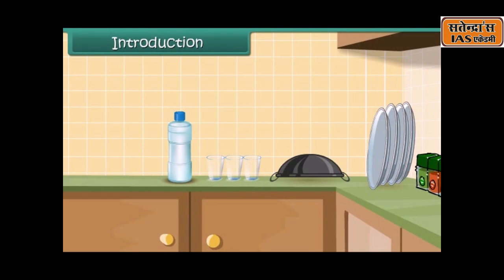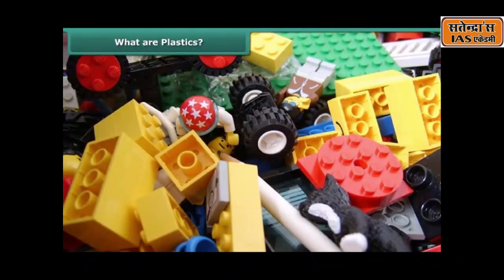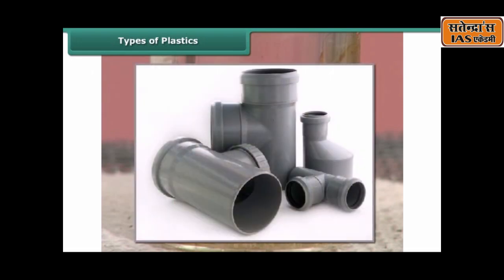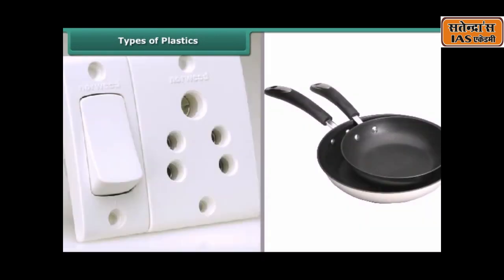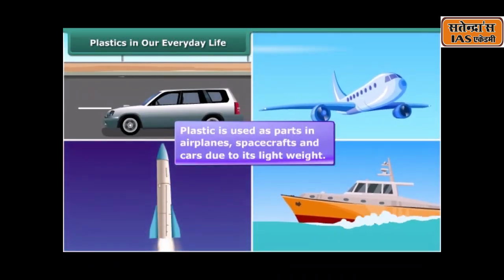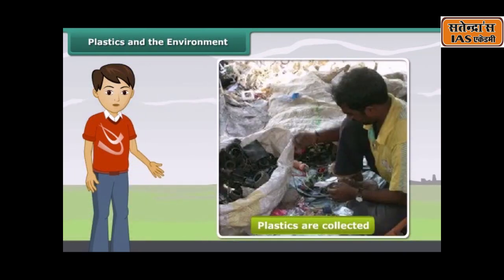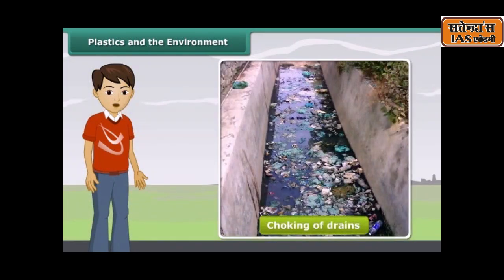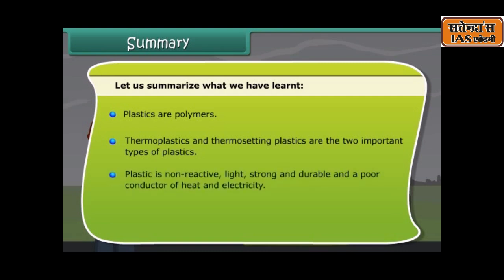PLASTICS SCIEMCE HINDI MEDIUM CLASS -8 SATENDRA'S IAS ACADEMY GADARWARA